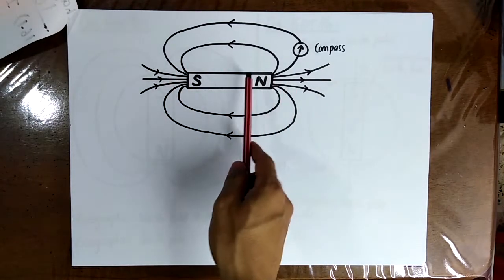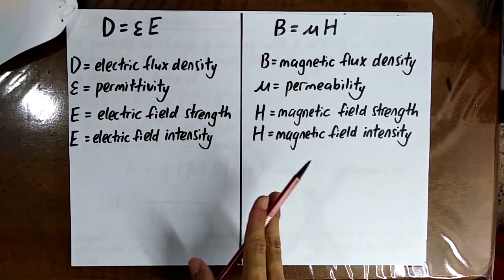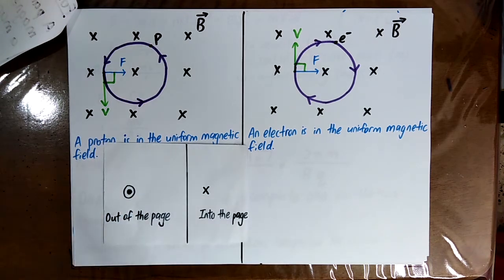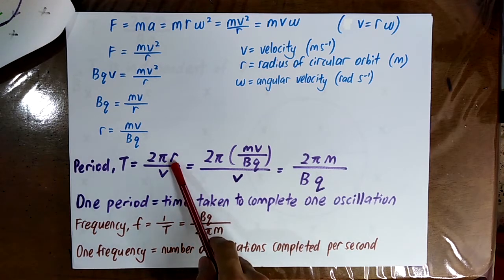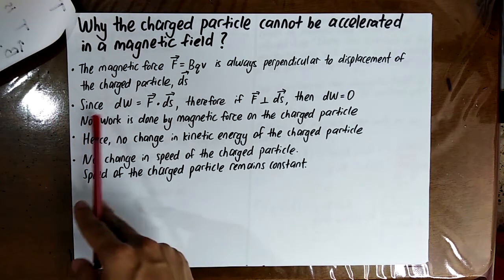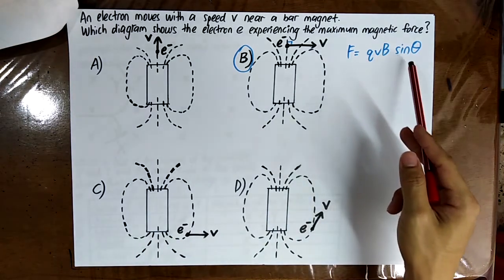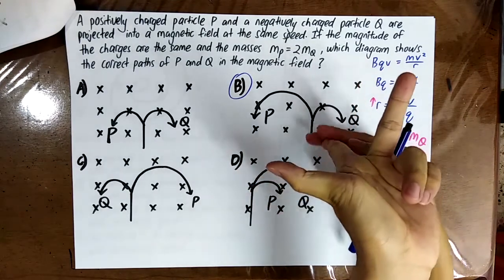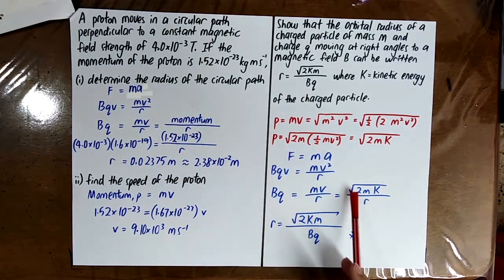16.1 Introduction of magnetic field and magnetic force on a moving charged particle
00:16 Explain that the Earth Geographic North pole is equivalent to magnetic South pole
02:40 Explain that B is magnetic flux density, not magnetic field strength
05:30 Explain that magnetic field strength can be represented by magnetic flux density in a region (how many magnetic lines in that region)
06:50 Monopoles do not exist in a magnetic source (but monopoles exist in electric source)
08:14 Magnetic force on a moving charged particle
09:13 Definition of magnetic flux density
09:50 Get to know how to read the symbols "into and out of the page"
10:58 Fleming's Left-hand rule
13:09 Use Newton's second law to derive radius of a circular path
14:11 Derive period and explain that period T is independent of v and r
17:30 Explain why the charged particle cannot be accelerated by the magnetic field
19:45 Realise the alternative to Fleming's Left-hand rule (use your right hand to find the direction of v cross B)
22:37 Questions and answers